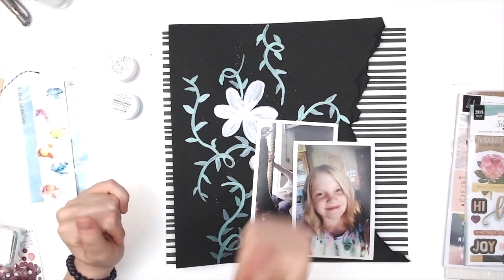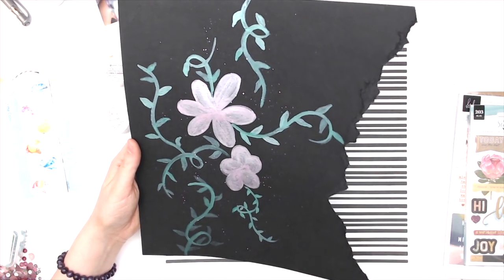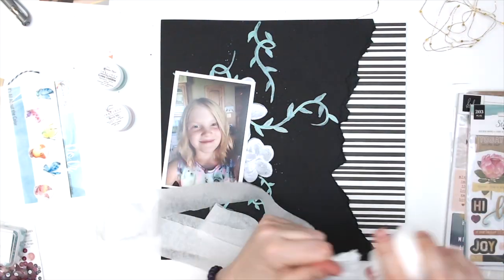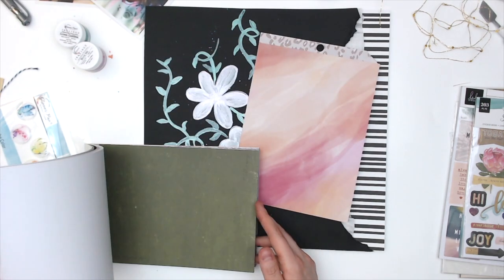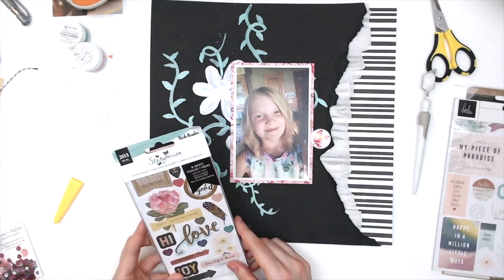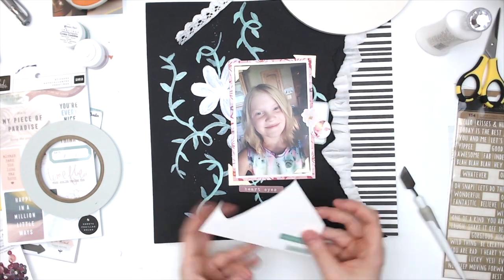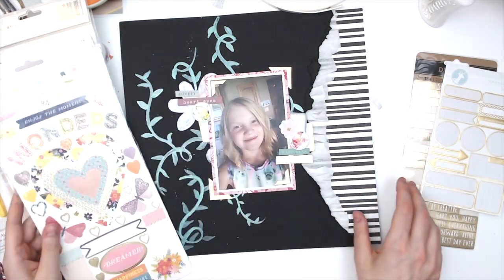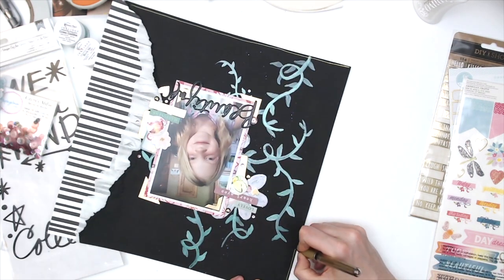SHIMMERZ PAINTS \\ Beautiful \\ Daisie Scraps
Shimmerz:
Enter my name (Daisie) in the comments of your next purchase to get your awesome mini freebie!